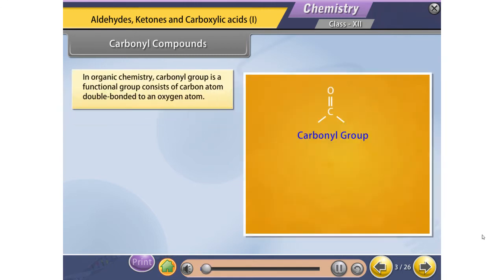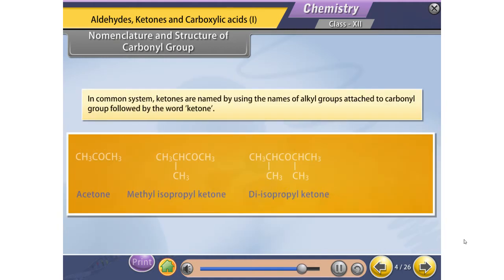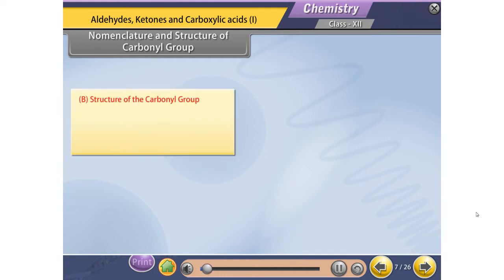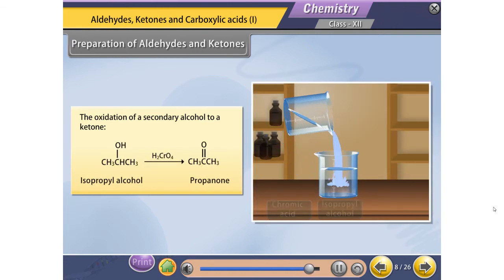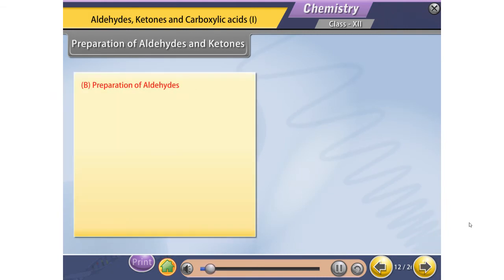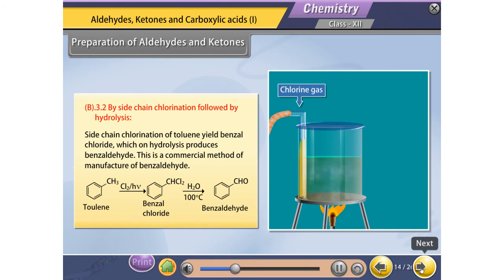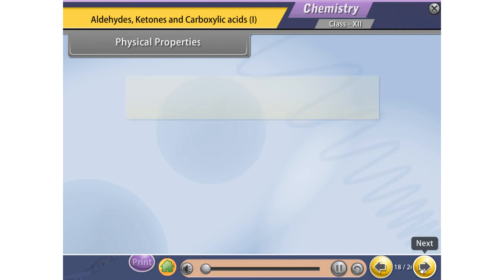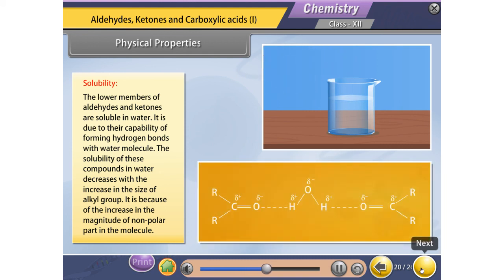aldehydes part 1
ALDEHYDE  IN SHORT